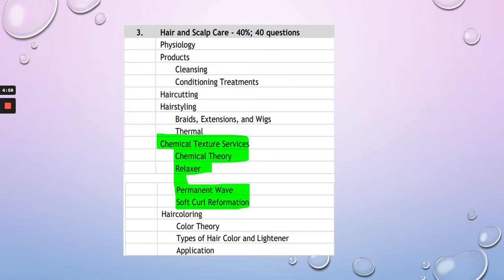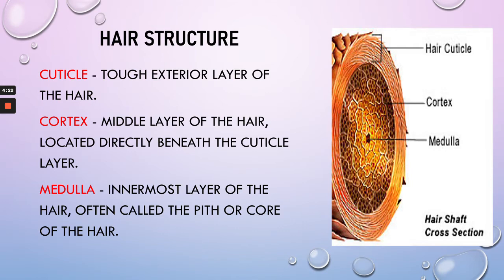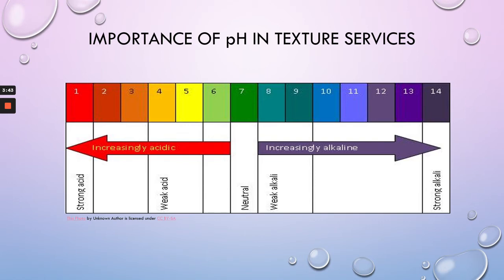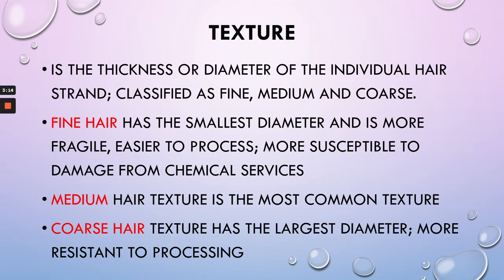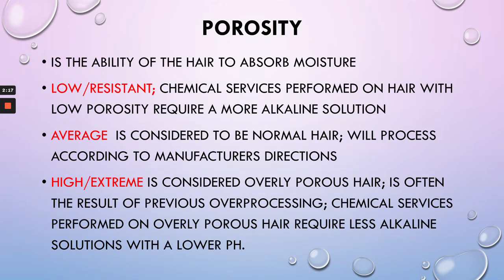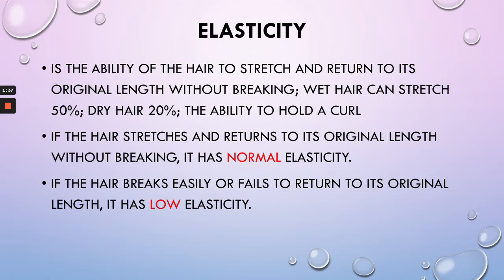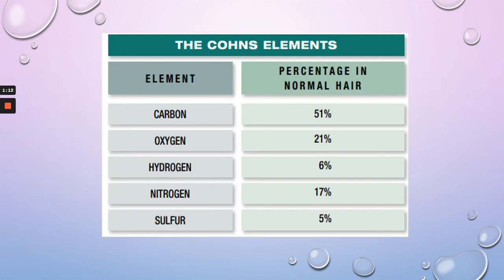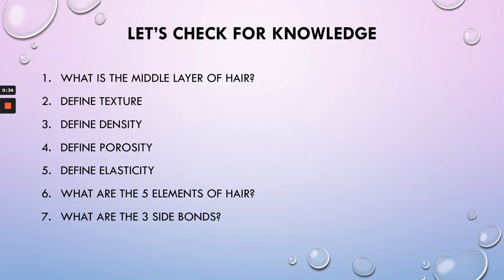Cos TDLR Chemical Texture Services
This topic is part of the Hair & Scalp Care category of the Cos TDLR written exam focusing on Chemical Theory.